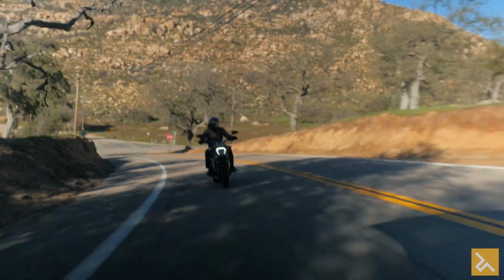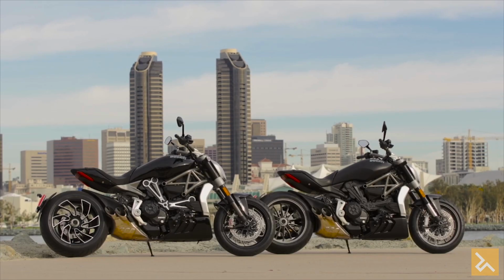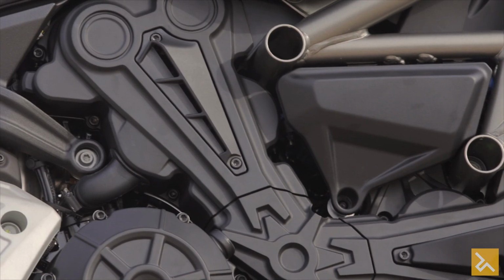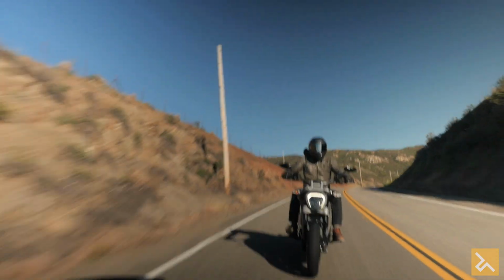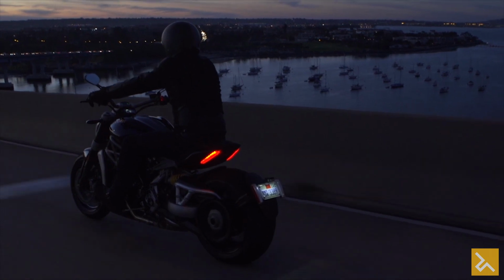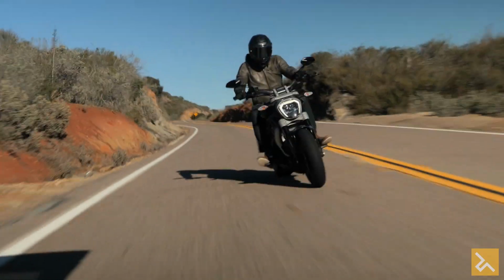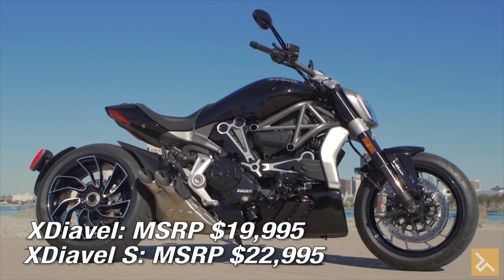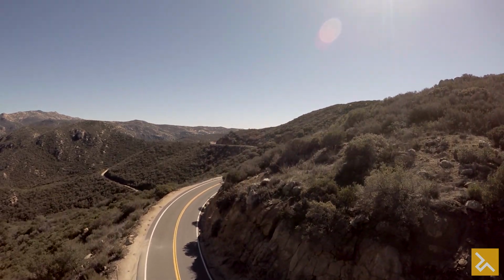Ducati Xdiavel First Ride Review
RideApart takes Ducati's all new Xdiavel and Xdiavel S out for a First Ride Review.

Is it a Cruiser, or is it a Sportbike?